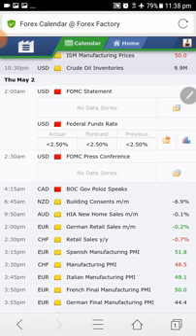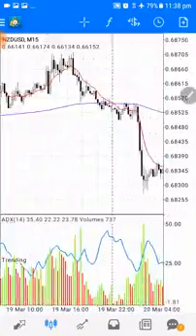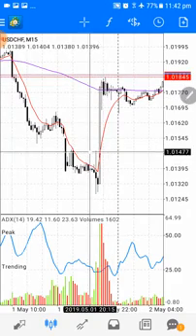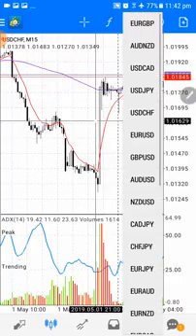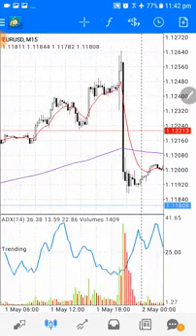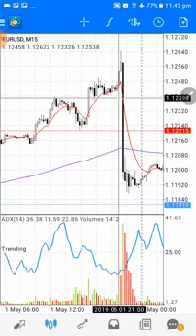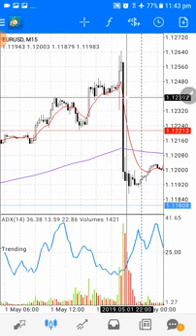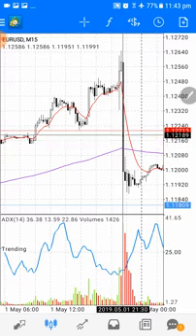US interest rate thus 2nd May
High impact News Releases Tactics